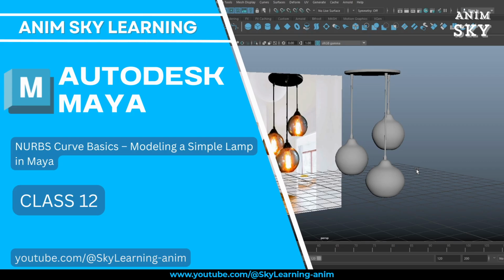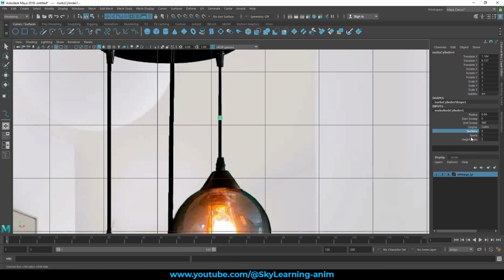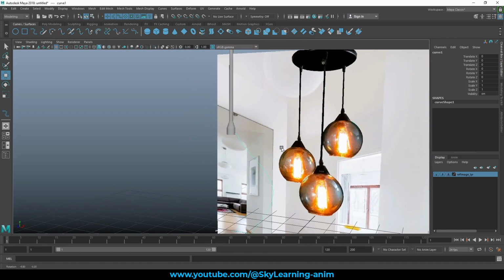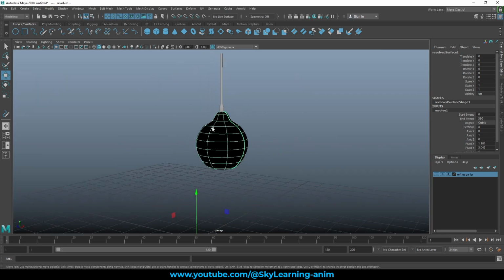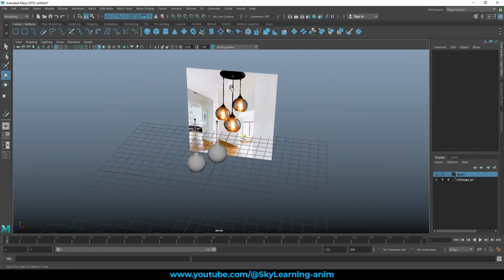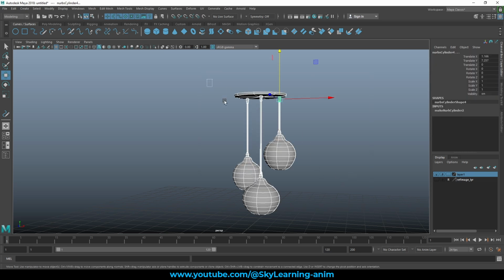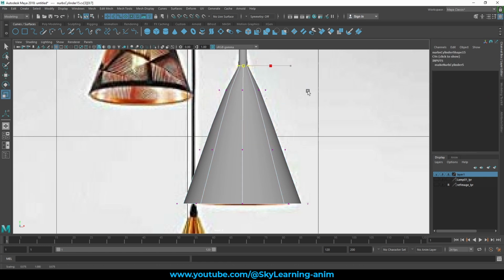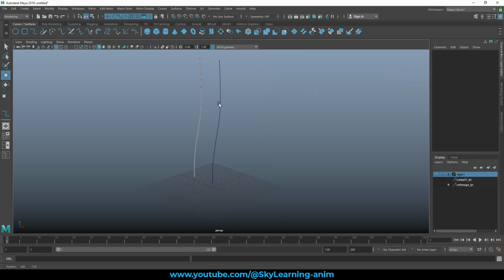Class 12:NURBS Curve Basics – Modeling a Simple Lamp in Maya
Welcome to Class 12 of the "Autodesk Maya Complete Tutorial for Beginners" course!

In this tutorial, we’ll explore NURBS curve modeling in Autodesk Maya by creating a simple lamp. This video is perfect for beginners who want to understand the basics of working with NURBS curves and surfaces to create smooth, efficient models.
What You’ll Learn:

✅ Introduction to NURBS curves in Autodesk Maya
✅ How to create and edit NURBS curves for modeling
✅ Lofting and revolving techniques to shape the lamp
✅ Understanding the difference between NURBS and polygon modeling
✅ Practical tips for optimizing NURBS models in Maya

By the end of this tutorial, you’ll have a fully modeled lamp and a strong foundation in using NURBS curves for 3D modeling!

Complete the Course:
🎥 Autodesk Maya Complete Tutorial For Beginners | Maya Full Fresher Course
Explore the entire playlist to build your skills step-by-step.

Let’s start your 3D design journey with Autodesk Maya today!